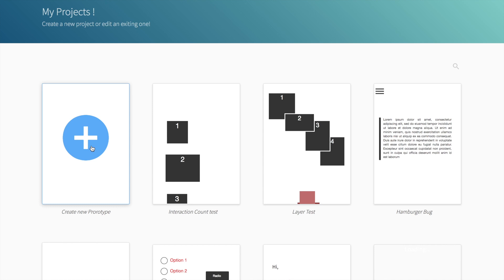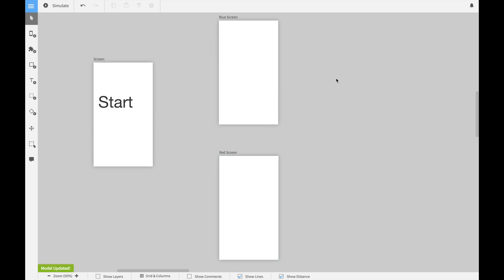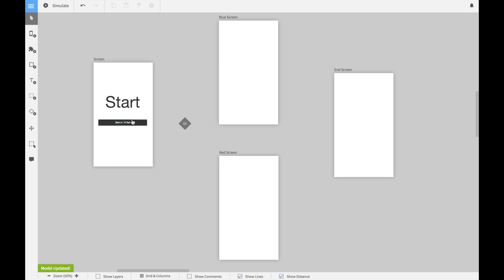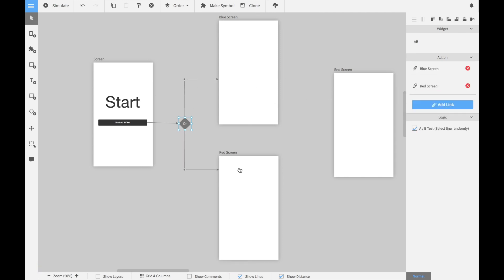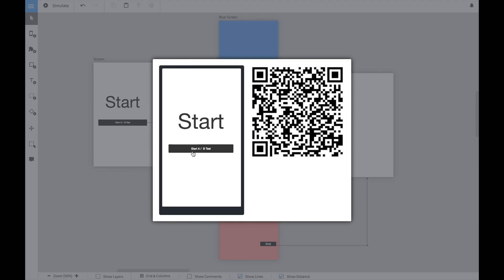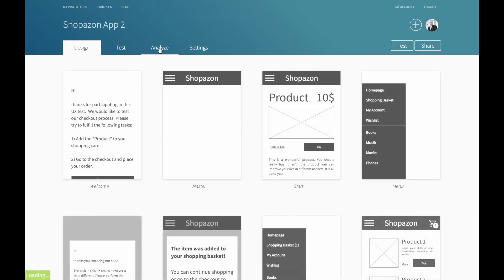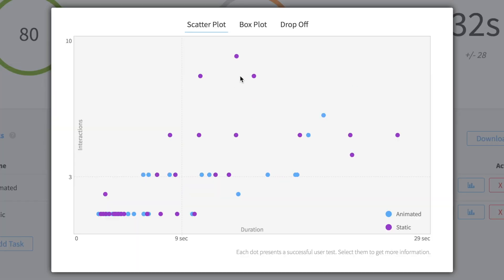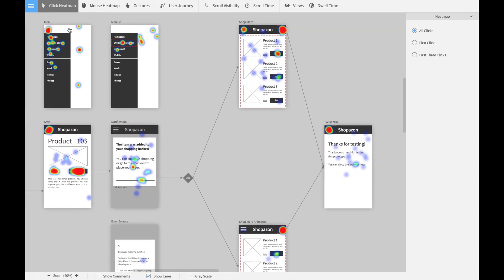AB Testing with Quant-UX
This video shows the new AB testing functionality in Quant-UX. You can try out a prototype with AB testing